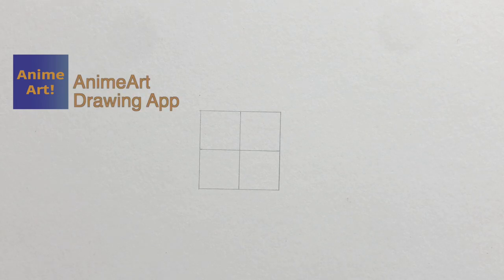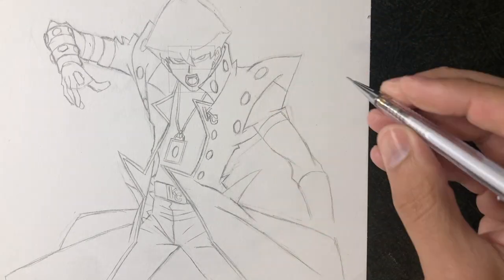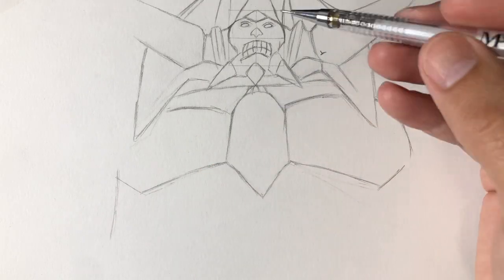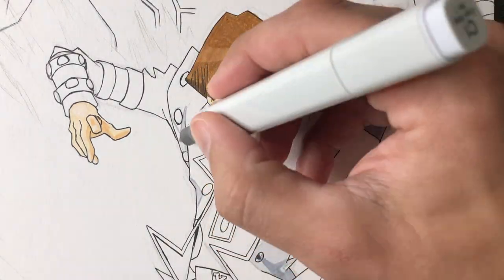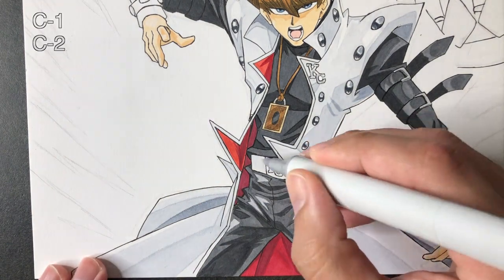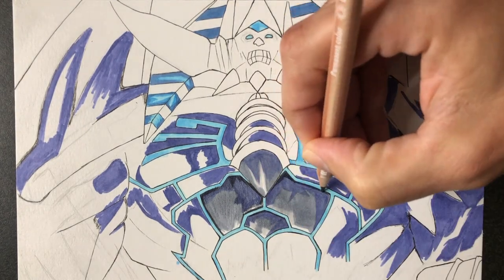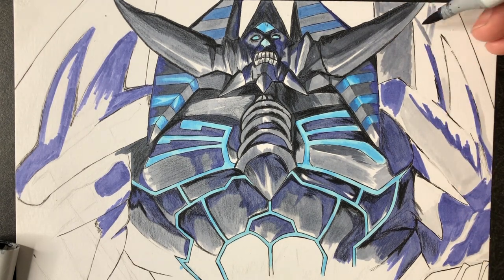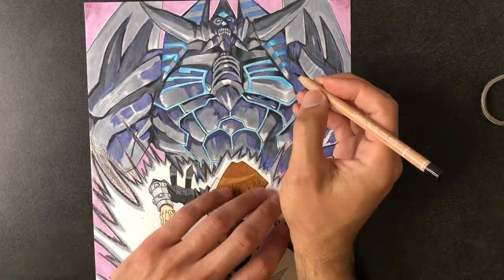How to draw SETO KAIBA with OBILISK in the background from Yu-Gi-Oh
Link for Anime Art drawing app below. You can also search “animeart” on the Google Play Store

STARTING CUBE

Paper:      9 in x 12 in  (22.9 x 30.5 cm) Strathmore Bristol Paper

Kaiba/ Obilisk Cube Size:      1 in X 1 in (2.5 x 2.5 cm)

Kaiba Cube Location:      6.5 down, 4.5  to the right (left corner of cube)

Obilisk Cube Location:      0.3 inches down, 4.1 inches to the right
                                              (left corner of cube)

MATERIALS

Color Pencils:      76 Luminance Box Set (not worth it, just get $30 pencils).

Markers:      Copic Marker B Set, Copic skin tones set of 5

   MARKERS USED

KAIBA
Arms: N7, N5, N3, N1
Shirt/ Pants: N7, N5
Yu-gi-oh Card/ Necklace: E31, E35, N5
Belt/ Gauntlets: C1, C2

OBILISK:
B00, B02, B45, BV04, C4, C6, N1, V12

Upcoming Tutorials:

1. Ishigami Senku (Simple)
2. Brolly Legendary Form
3. Killer Queen (Simple)
4. Luffy 4th Gear Snakeman Form
5. Beerus (Simple)
6. God of Destruction Goku
7. SSJ God Goku (Simple)
8. Star Platinum and Jotaro
9. Goten
10. Goku as Vegeta
11. Grand Priest with Mafia Clothes
12. Brolly as Grand Priest